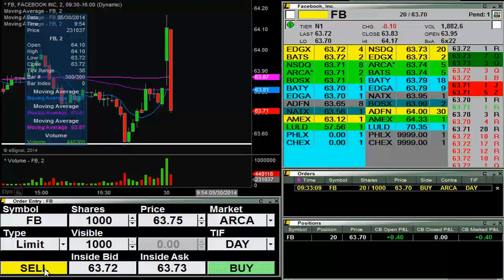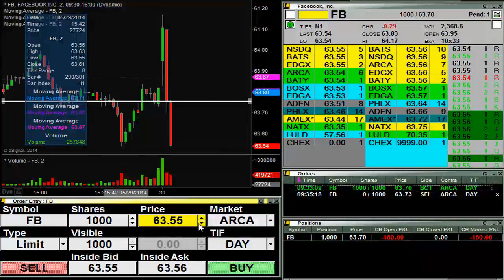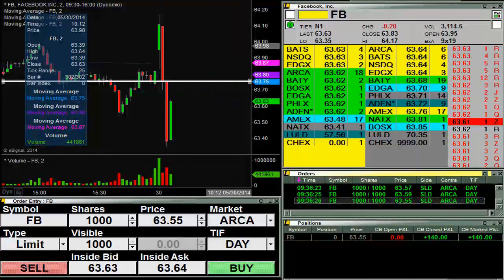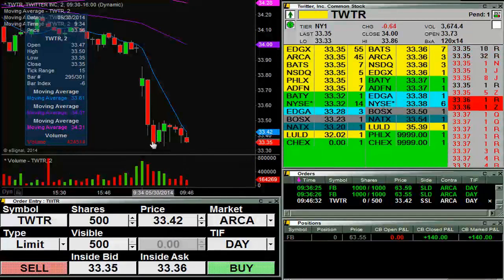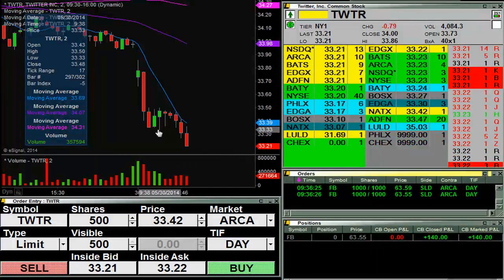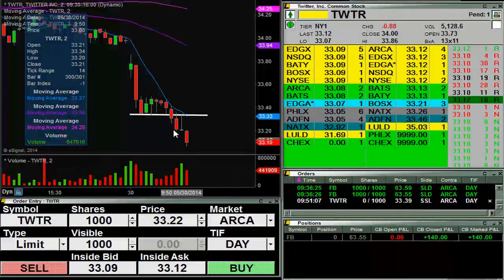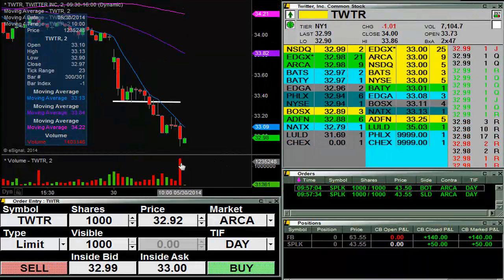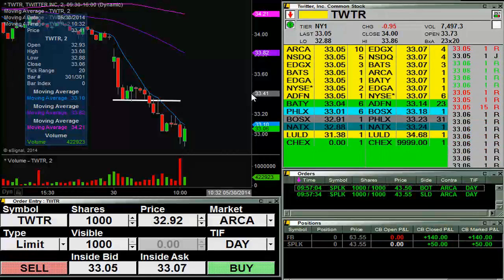Live Stock Trade - A Power Pattern